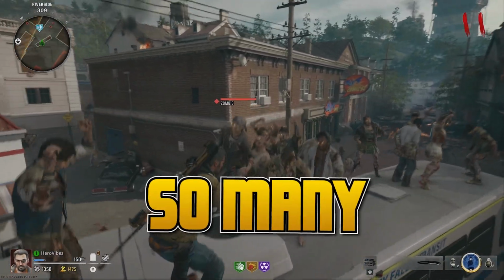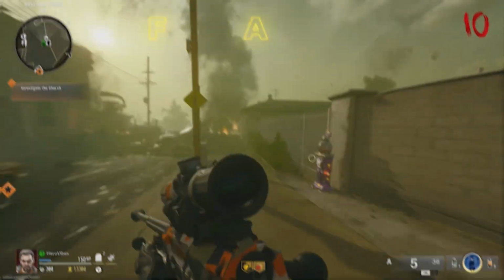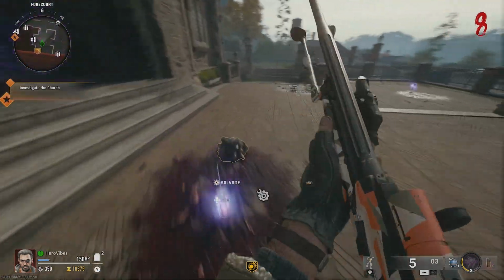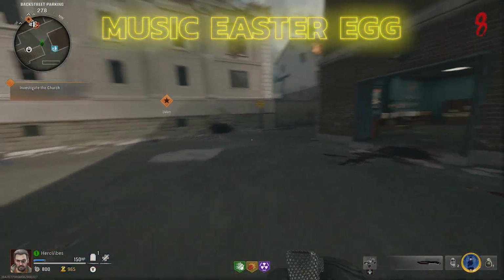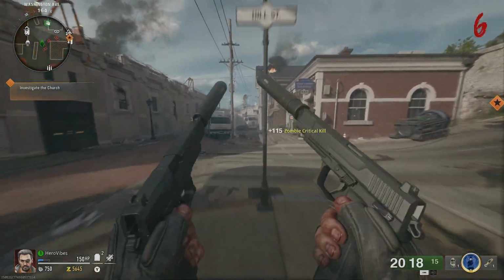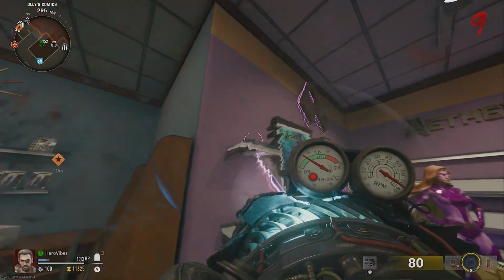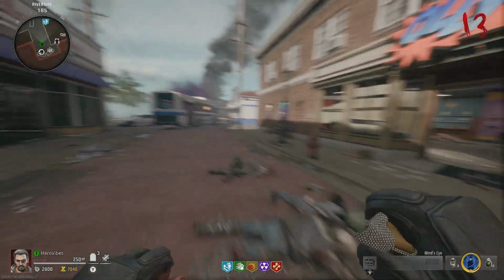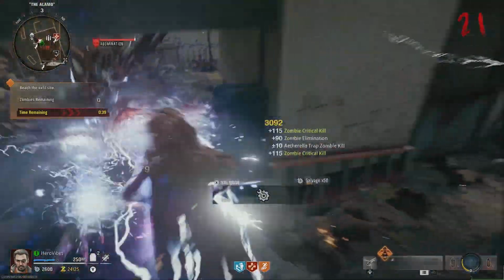EVERY Easter Egg & Secret in Liberty Falls | Call of Duty: Black Ops 6 Zombies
Aetherella locations, power-ups and the Jet Gun - here are ALL the Secrets in Liberty Falls!

➖ 12BOOM (NEWS) ➖
Articles, reviews & videos in a more professional formal, made by yours truly

➖ NEWSLETTER ➖
Access over 3,500 creative resources. Get the latest tech, gaming & entertainment news, upcoming trends & a BTS look at my life, delivered straight to your inbox!

➖ TIMESTAMPS ➖
00:00 - Intro
00:14 - All Power-Up Locations in Liberty Falls
00:25 - Max Ammo Location
00:40 - Bonus Points Location
00:47 - Double Points Location
01:02 - Max Armour Location
01:16 - Insta-Kill Location
01:36 - Full Power Location
01:51 - Semtex Pool Easter Egg (Fire Sale?)
02:15 - Free Stuff from Vending Machine
02:46 - Free 100 Points (Perk Machine)
02:54 - Free 100 Points (Pool Table)
03:04 - Free PERK Deadshot Daiquiri - Sniper Cans
03:35 - Raining Zombies (Free Aether Tool, Scorestreaks, Essence)
04:20 - How To Enter the Bank Vault in Liberty Falls
05:25 - GraveRobber (Graveyard Bodies & Chopper Gunner)
05:49 - Mr. Peeks's Cars - Locations & Loot
06:19 - Secret Music Easter Egg in Liberty Falls
06:57 - FREE Wonder Weapon - Build the Thrustodyne M23 (Jet Gun)
09:14 - All Aetherella Statue Locations in Liberty Falls
10:24 - Dancing Zombies RAVE Easter Egg
11:03 - Bowling Easter Egg & Shoe Locations in Liberty Falls
12:36 - Napalm Candlestick Church Trap
12:52 - Wunderfizz Machine Spawn

This video showcases every single Easter Egg & Secret in Liberty Falls - Black Ops 6's incredible zombies map. From Aetherella statue locations to power-up instant spawns, to a complete guide on how to build the jet gun and a hidden bowling game.